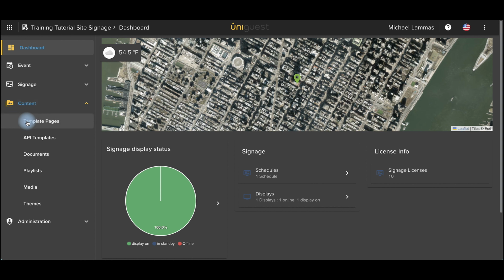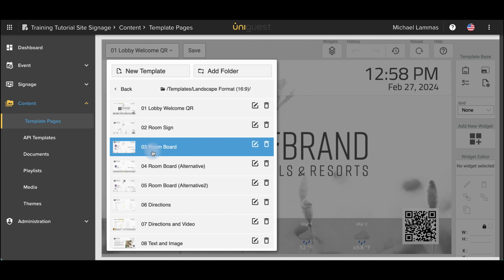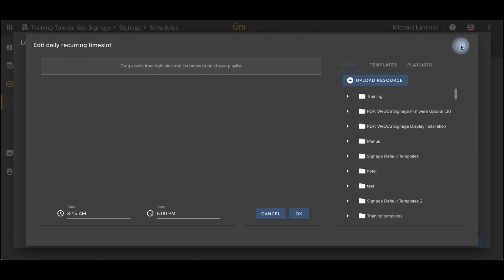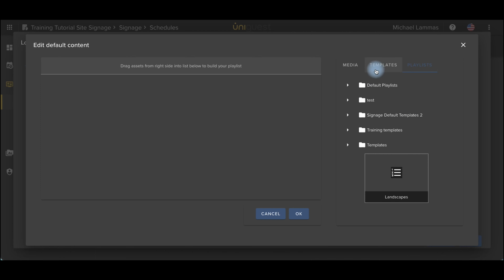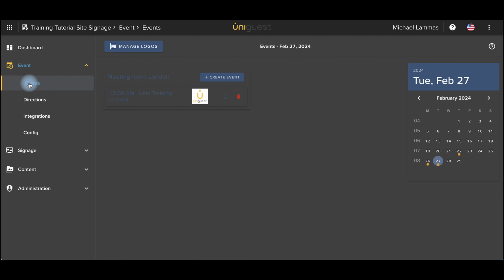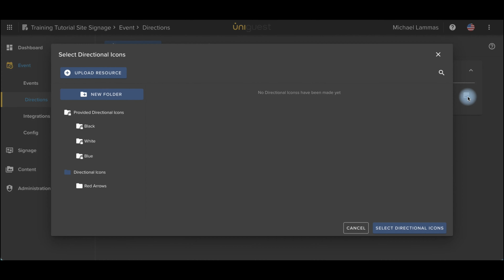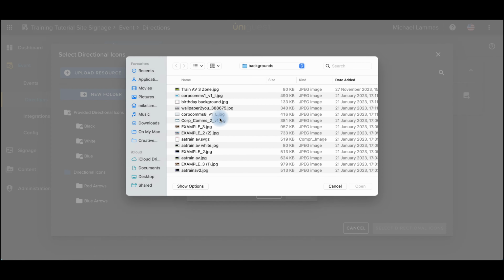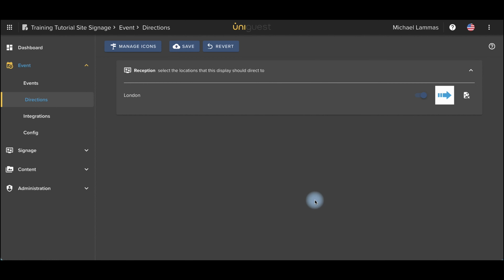Uniguest DEP - Creating directional digital signage events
Overview explaining how to create directional wayfinding digital signage, including triggering via events, in the Uniguest Digital Engagement Platform CMS.